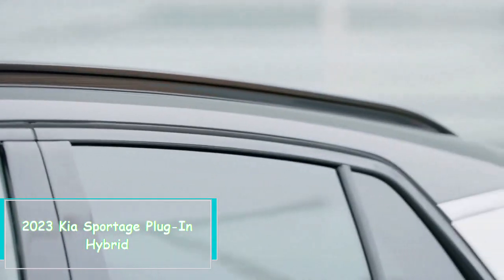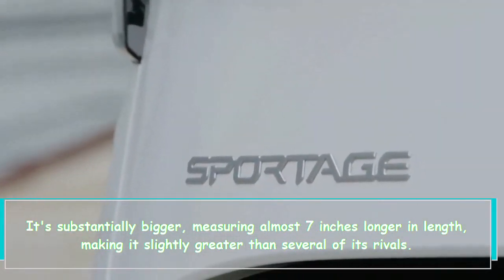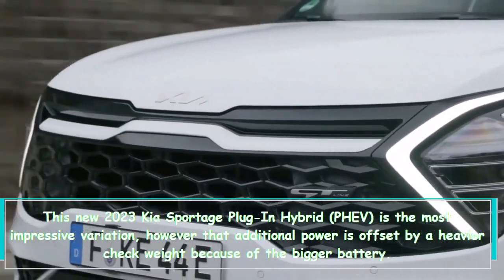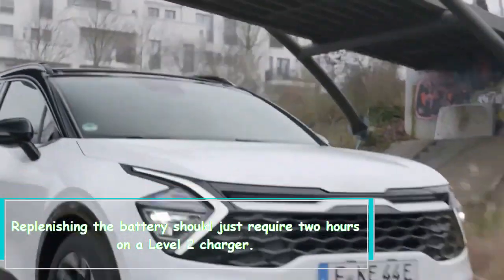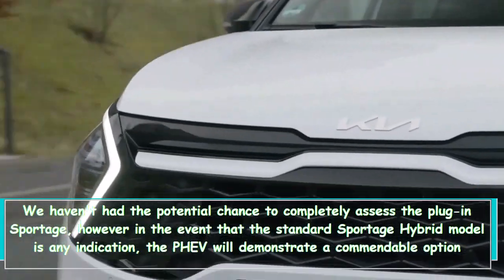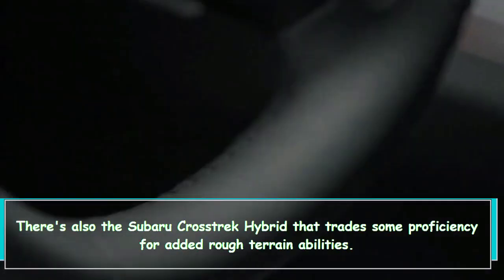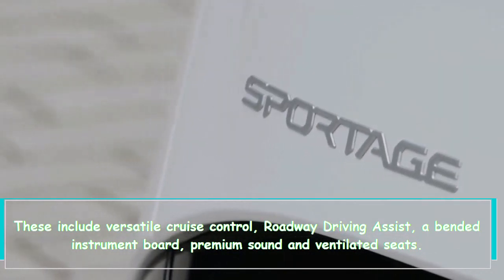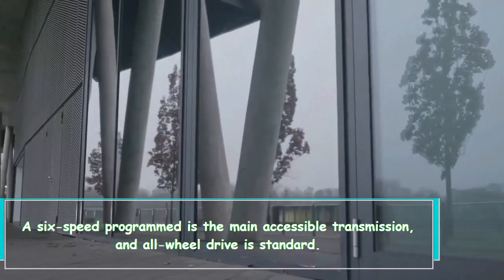The 2023 Kia Sportage Plug In Hybrid : A New Standard in Small SUVs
The 2023 Kia Sportage Plug-In Hybrid offers a new level of efficiency and style, featuring 34 miles of electric-only range, an estimated 35 mpg in city/highway driving and a high-quality interior. The PHEV version competes with other plug-in hybrid SUVs in the market.